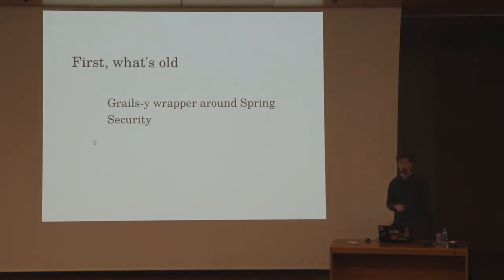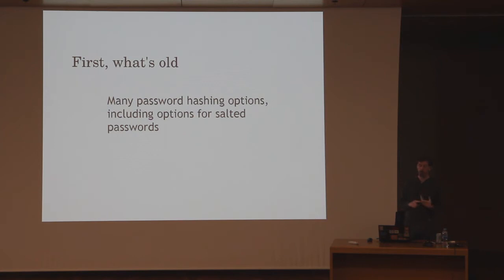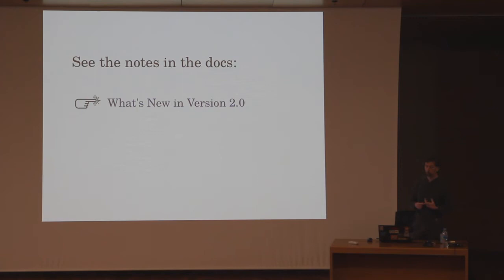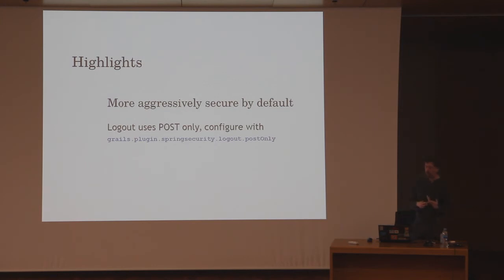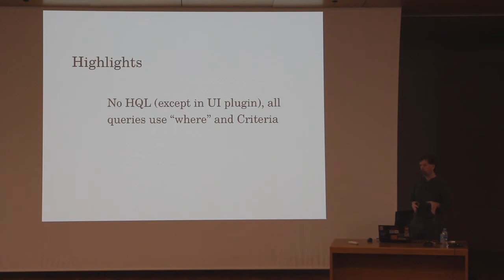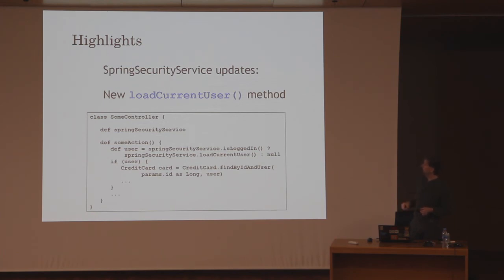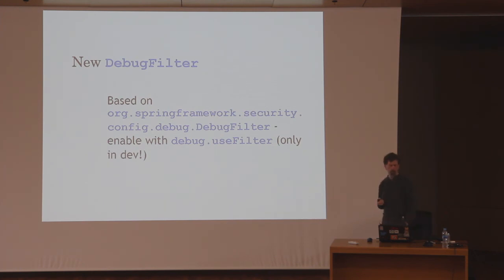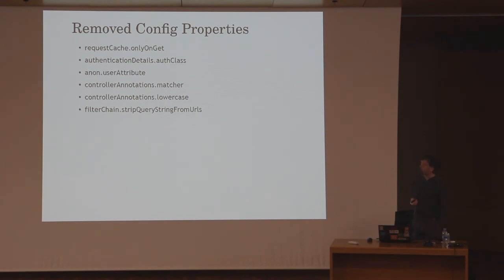Greach 2014 - What's New in spring-security-core 2.0 by Burt Beckwith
The spring-security-core plugin and its dependent plugins were significantly rewritten for the 2.0 release. In this talk we'll look at the changes from the user perspective, along with what you need to do to upgrade from previous versions, and the changes from the developer perspective that impact how you extend and customize the plugins.

We'll also look at general best practices for using the plugins in your Grails applications.

Burt Beckwith
Principal Consultant with Cantina

Burt Beckwith has been a software developer for over 15 years, most of that as a JVM developer but more recently working with a wide variety of platforms and frameworks.

He is a Grails core committer and plugin developer and has created over 50 Grails plugins. Burt is a frequent speaker at conferences and user groups where he shares his passion for Grails and other Groovy-based technologies, in particular those that are related to persistence, security, and performance.